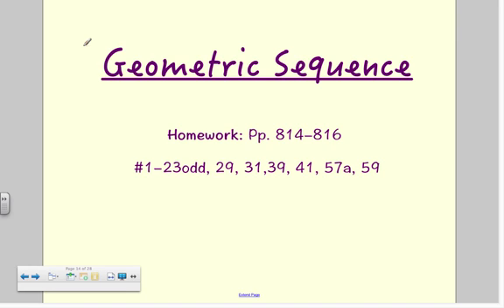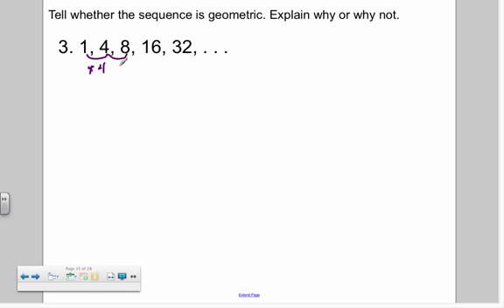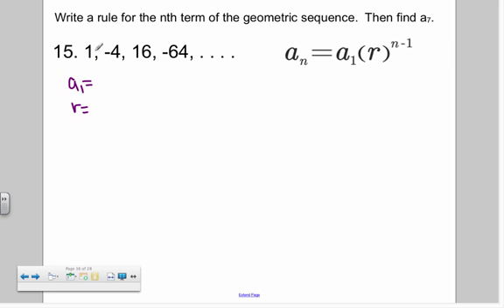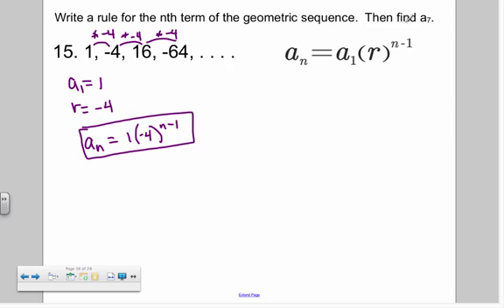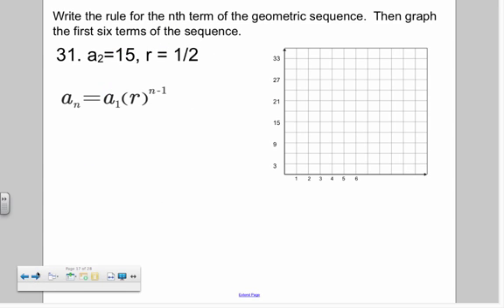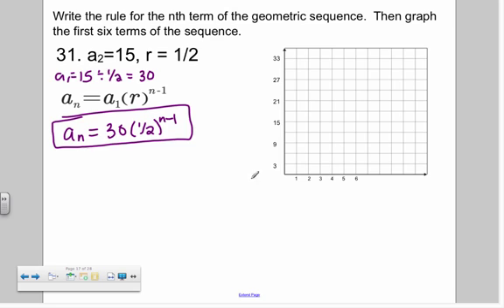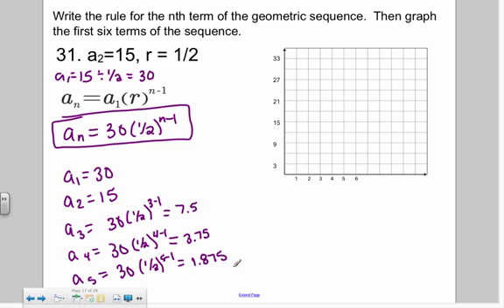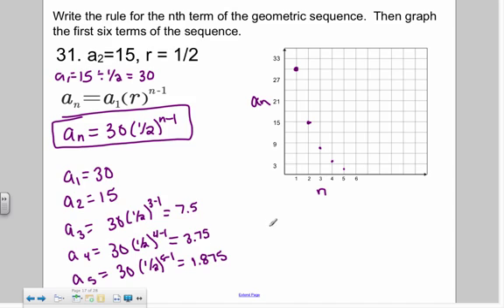12.3 Geometric Sequences